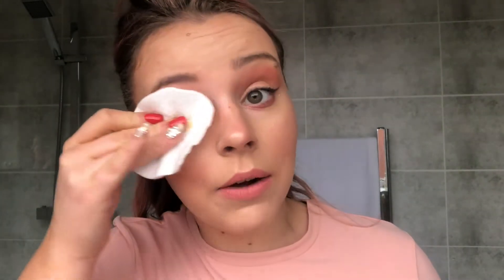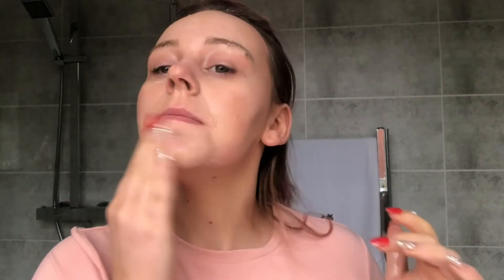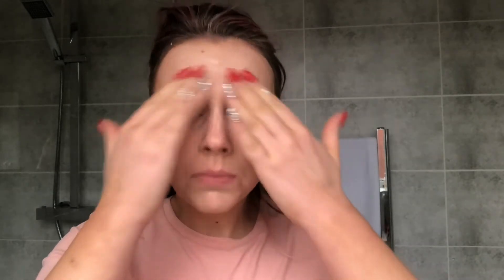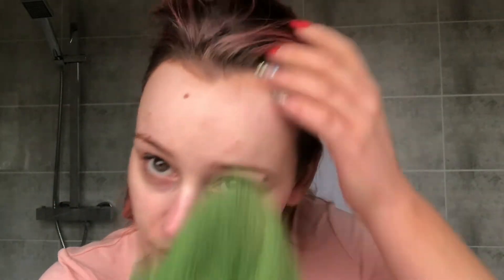GURWM my daily skincare routine